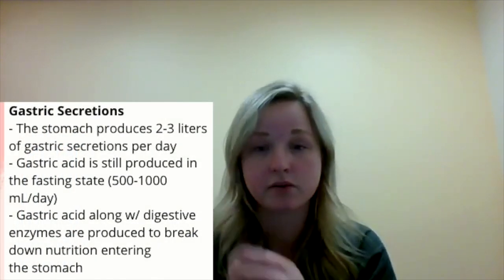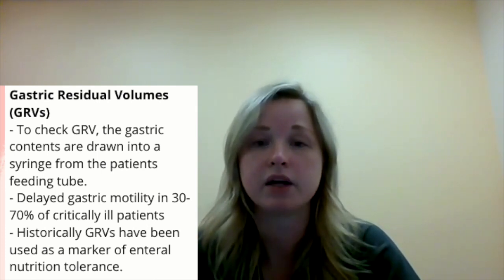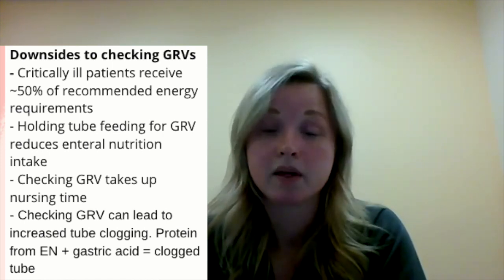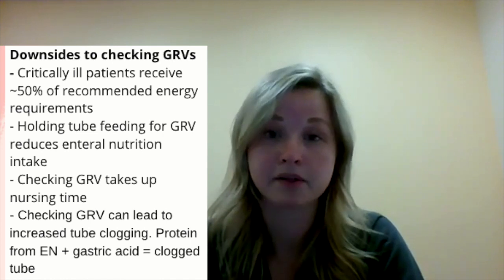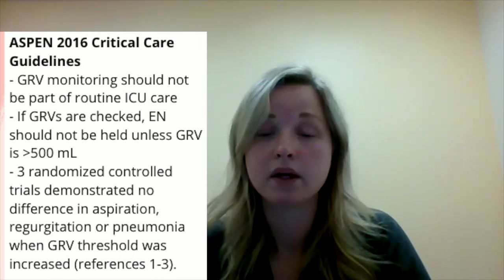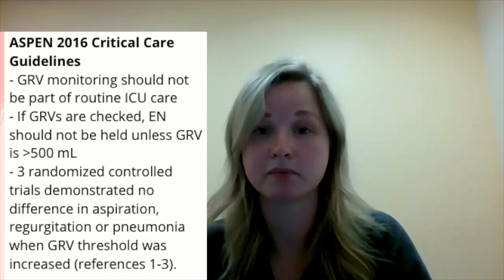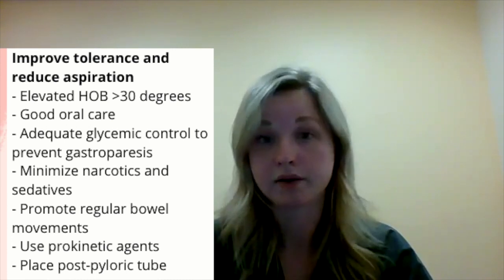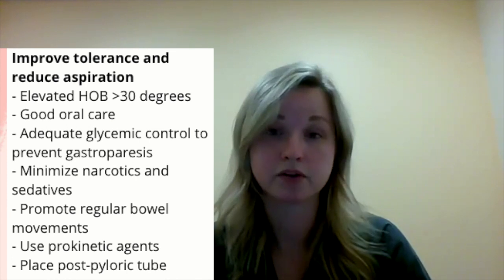Gastric Residual Volumes (GRVs) and Enteral Nutrition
Ever wonder what the evidence is behind measuring GRVs and withholding enteral nutrition at certain volumes? Rachel MS, RD, CNSC, CCTD gives an important overview of the current guidelines for GRVs and other approaches that can be used to assess and improve EN tolerance. This video is a great one to share with other members of your nutrition support care team, too!

References:
1. Montejo JC, Minambres E, Bordeje L, et al. Gastric residual volume dur-ing enteral nutrition in ICU patients: the REGANE study. Intensive Care Med. 2010;36(8):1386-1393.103.
2. Pinilla JC, Samphire J, Arnold C, Liu L, Thiessen B. Comparison of gastrointestinal tolerance to two enteral feeding protocols in critically ill patients: a prospective, randomized controlled trial. JPEN J Parenter Enteral Nutr. 2001;25(2):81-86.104.
3. McClave SA, DeMeo MT, DeLegge MH, etal. North American summit on aspiration in the critically ill patient: consensus statement. JPEN J Parenter Enteral Nutr. 2002;26(6):S80-S85
4. Powell KS, Marcuard SP, Farrior ES, Gallagher ML. Aspirating gastric residuals causes occlusion of small-bore feeding tubes. JPEN J Parenter Enteral Nutr. 1993;17(3):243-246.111.
5. Poulard F, Dimet J, Martin-Lefevre L, etal. Impact of not measuring residual gastric volume in mechanically ventilated patients receiving early enteral feeding: a prospective before-after study. JPEN J
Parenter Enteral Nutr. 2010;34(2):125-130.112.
6. Reignier J, Mercier E, Le Gouge A, etal. Effect of not monitoring residual gastric volume on risk of ventilator-associated pneumonia in adults receiving mechanical ventilation and early enteral feeding: a randomized con-trolled trial. JAMA. 2013;309(3):249-256

Closed captions provided by Katie Gengozian RDN.